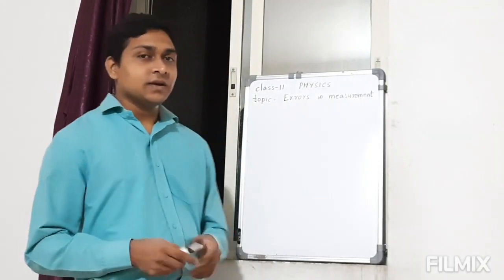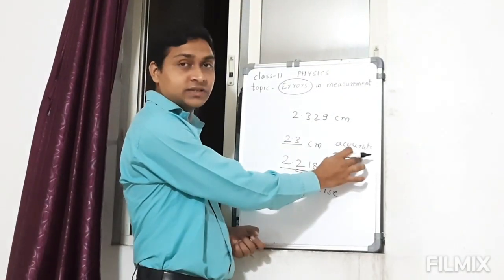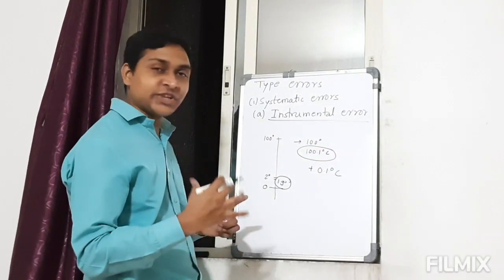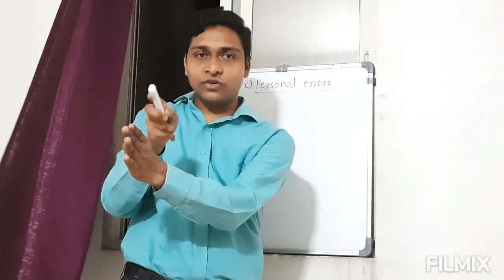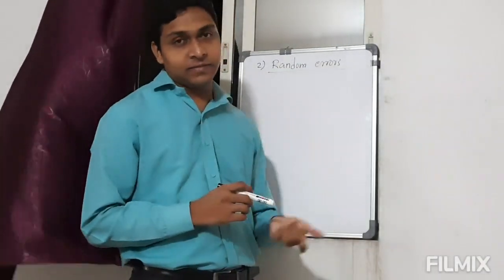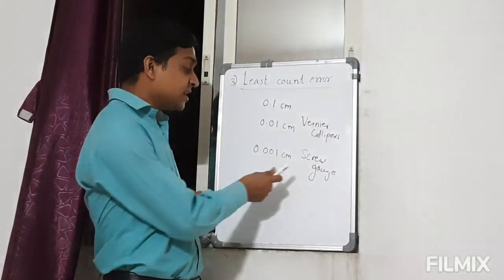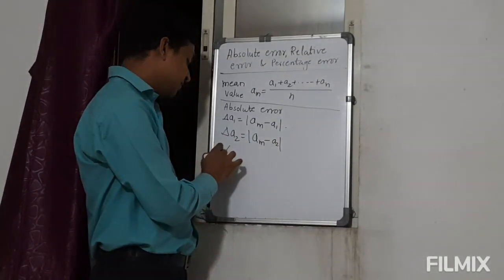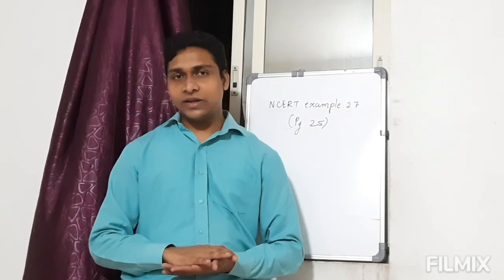Class 11Subjec: PHYSICS Topic Name- errors in Measurement Bharat Bhanji